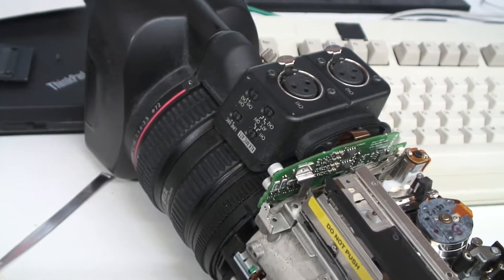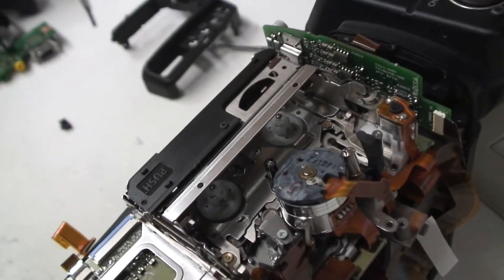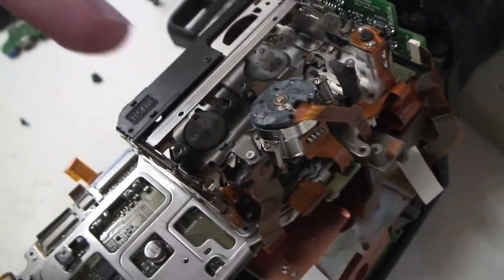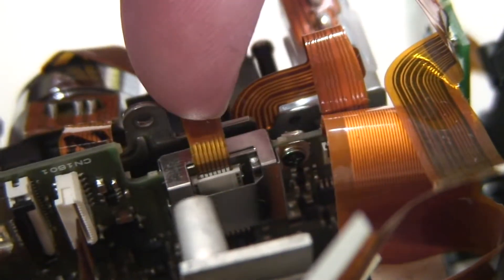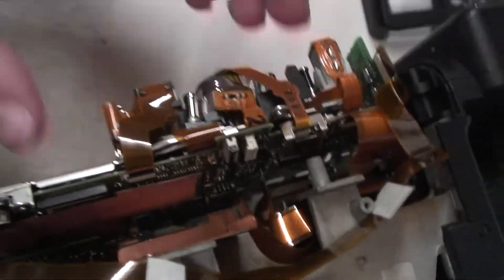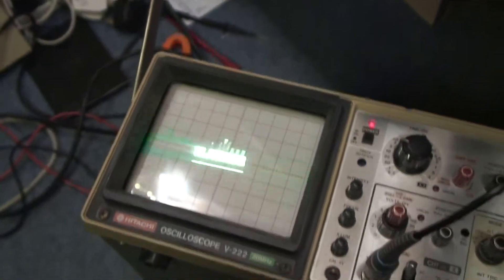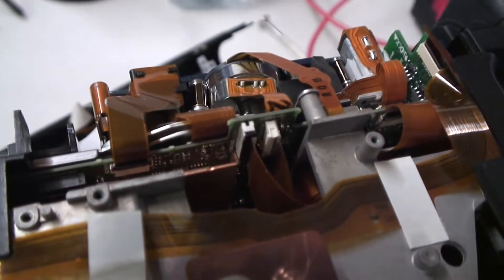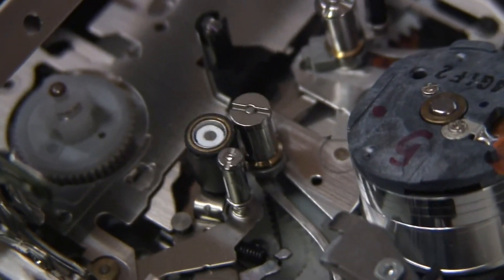Repair Rant: Canon XHA1 Camcorder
Join me as I poke around inside a Canon XHA1 HDV camcorder with an oscilloscope probe. I was attempting to find a test point for the 'Playback RF' signal, but couldn't find it. It may not be there at all, but its quite possible that it was staring me in the face. Unfortunately I don't have a service manual for this model.